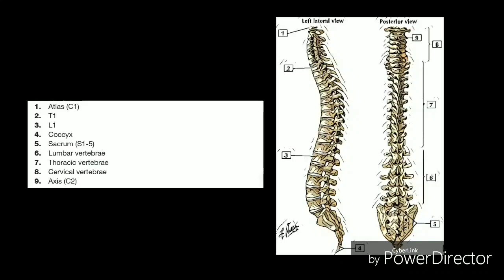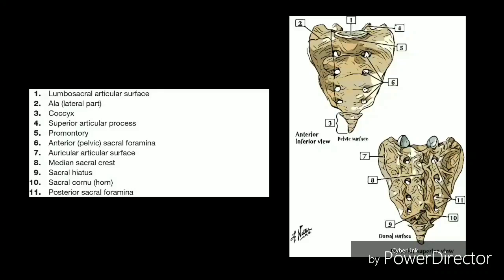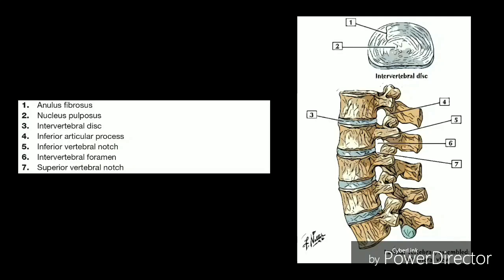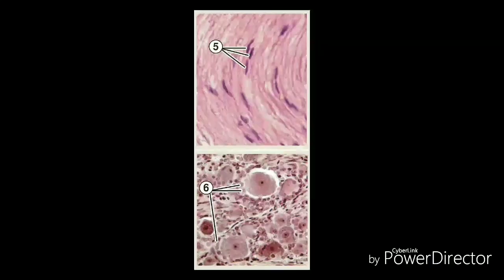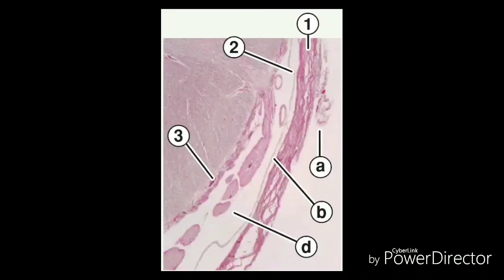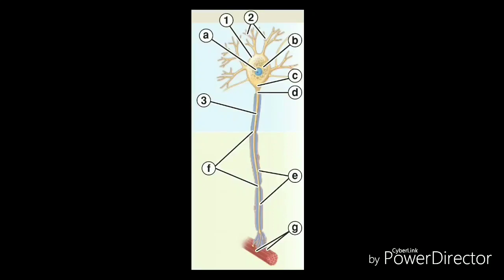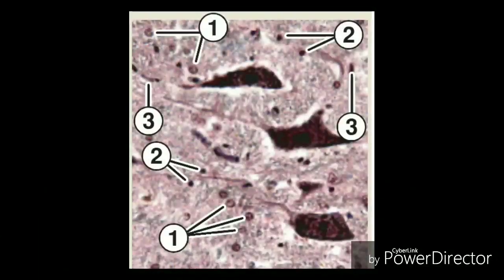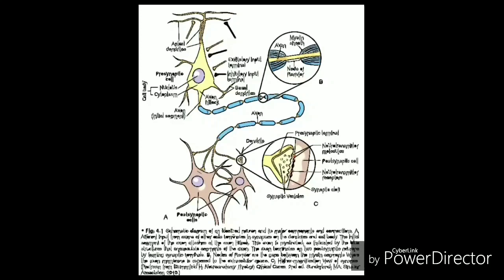Nervous System 2/2 Brief First Year Med Review (ANAT, HISTO, BIOCHEM, PHYSIO)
Hey guys, today will be a brief review about Nervous System correlating Anatomy, Histology, Biochemistry and Physiology in 1 video.

References:
Grey's Anatomy
Netter Atlas
Lippincott's Histology
Lippincott's Bipchemistry
Berne & Levy

If you like the video please give it a thumbs up, also don't forget to hit the subscribe button and notification bell to get updates about our channel and future uploads. Salamat po!

Icons used were created by: David, Graphic Tigers, Martin Markstein, and shashank singh, all from Noun Project